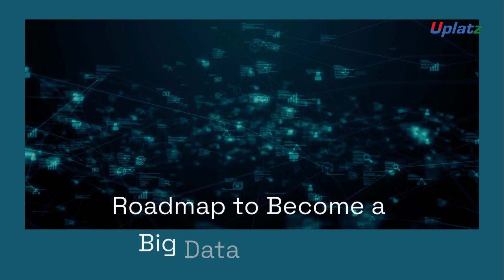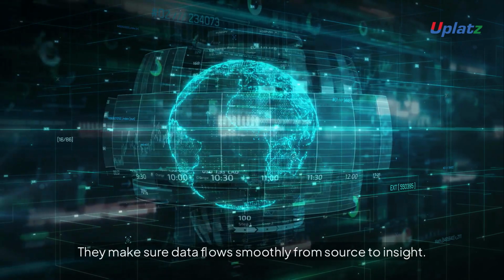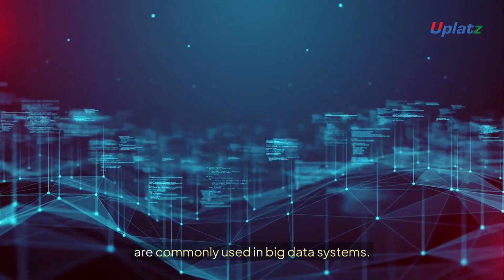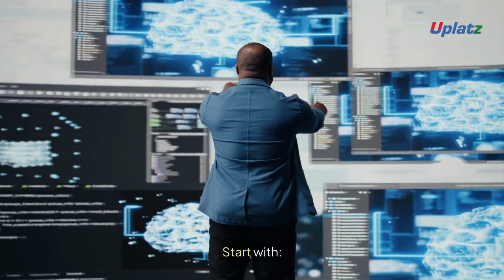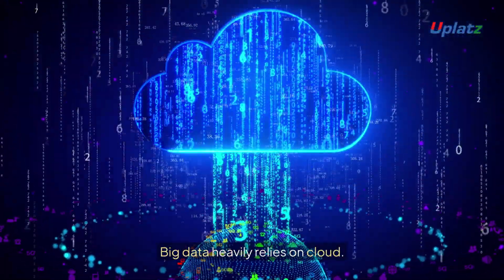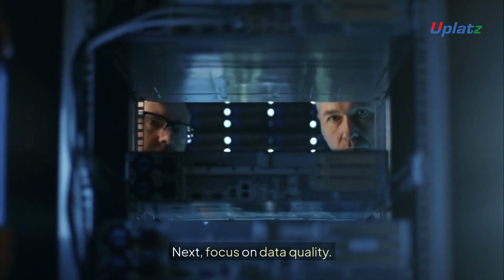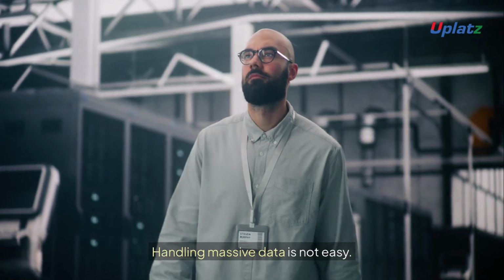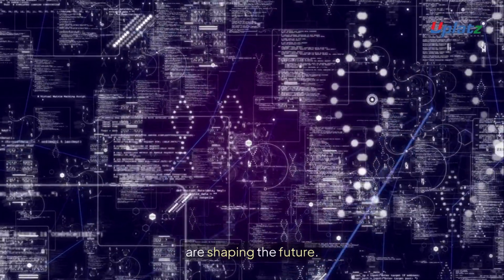Roadmap to Become a Big Data Engineer | Uplatz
Learn how to become a Big Data Engineer and build scalable data processing systems capable of handling massive volumes of structured and unstructured data. This roadmap video covers Hadoop, Spark, Kafka, distributed systems, cloud data platforms, ETL pipelines, and modern big data engineering workflows used by leading technology companies.

In this video, we cover:
• Big Data fundamentals and architecture
• Hadoop ecosystem and HDFS
• Apache Spark for large-scale data processing
• Kafka and real-time streaming pipelines
• Hive, HBase, and distributed databases
• ETL and ELT data workflows
• SQL and Python for Big Data Engineering
• Data lakes and distributed storage systems
• Airflow and workflow orchestration
• AWS, Azure, and GCP Big Data services
• Data pipeline optimization and scalability
• Big Data certifications and portfolio projects

Who this video is for:
This roadmap is ideal for aspiring Big Data Engineers, Data Engineers, analytics professionals, software engineers, and professionals interested in large-scale distributed data systems.